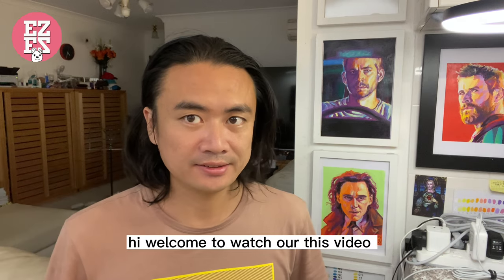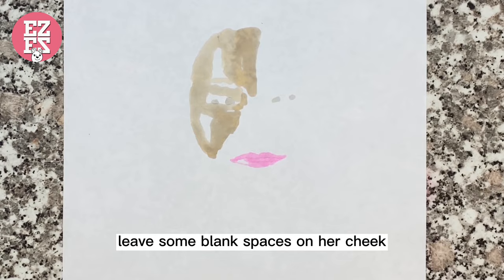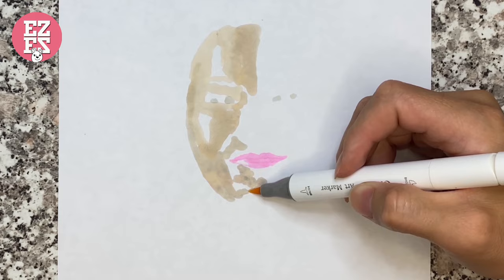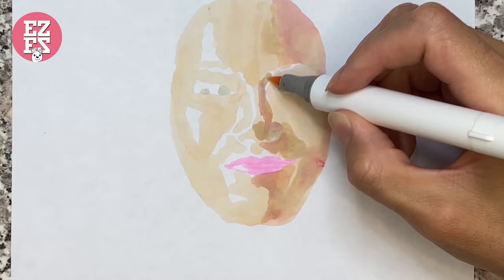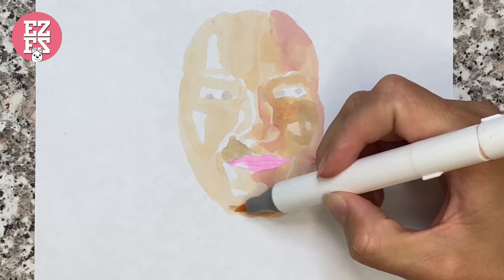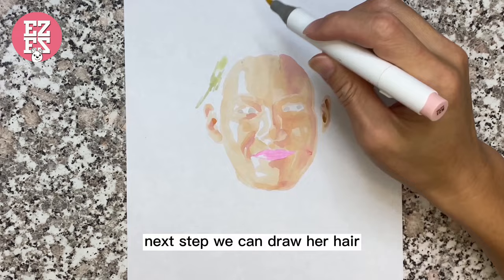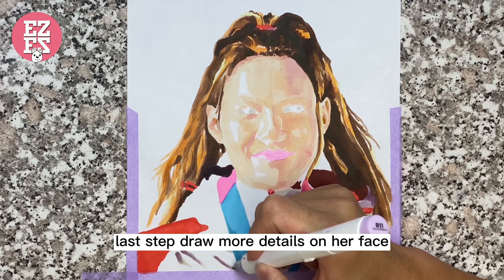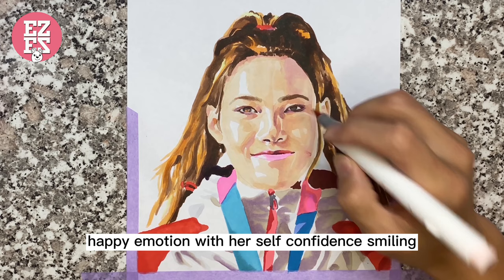5 minutes how to draw Eileen Gu's portrait by art markers | Winter Olympic Champion | EZ EZ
Hello, this time I will show how to draw Eileen Gu's portrait by art markers.